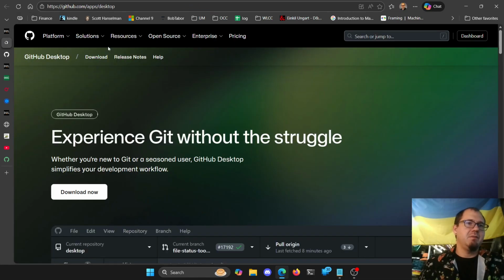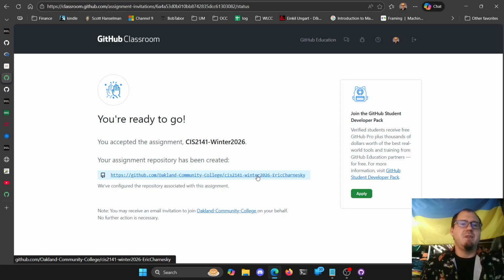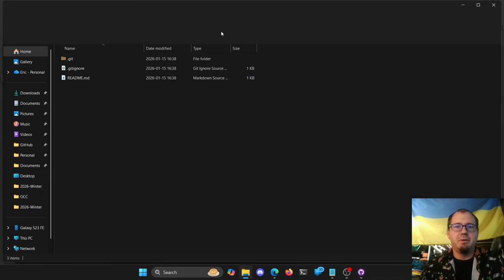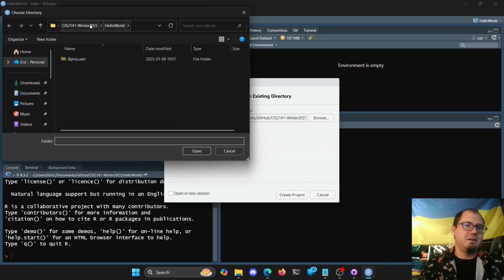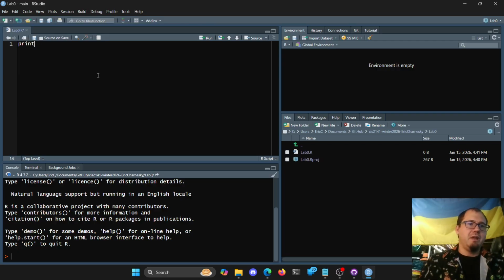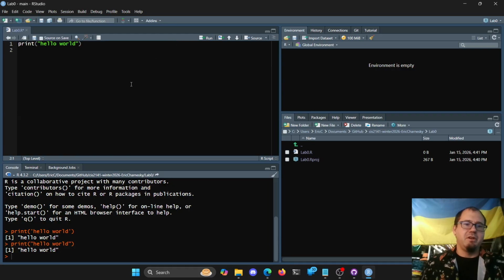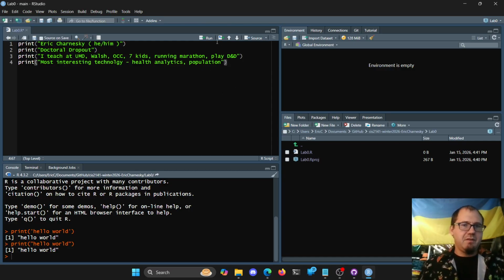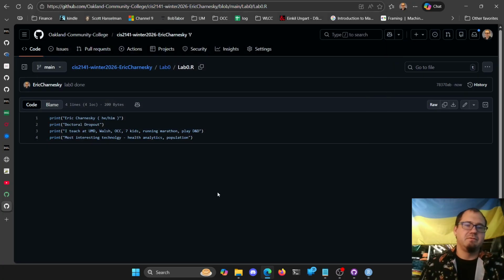CIS 2141 - R Programming for Data Science - Installing the tools & Lab 0